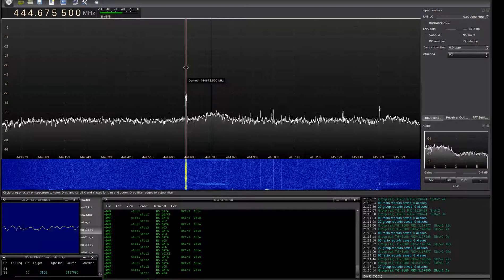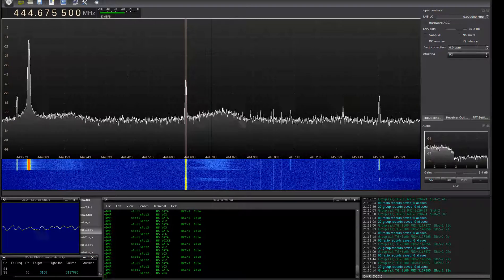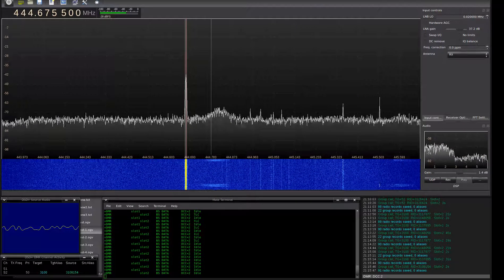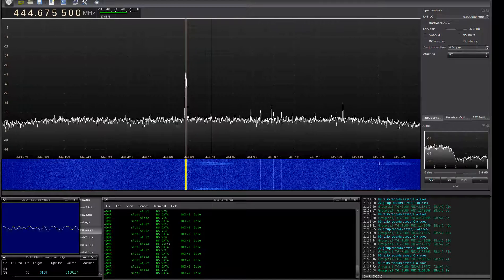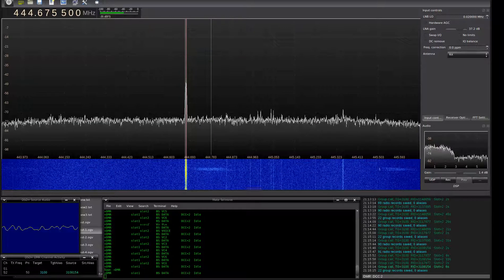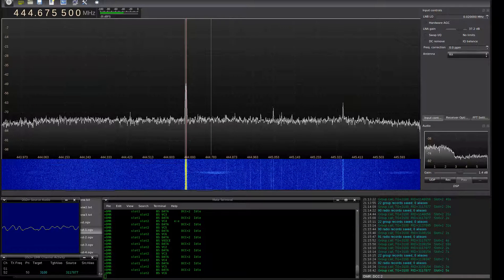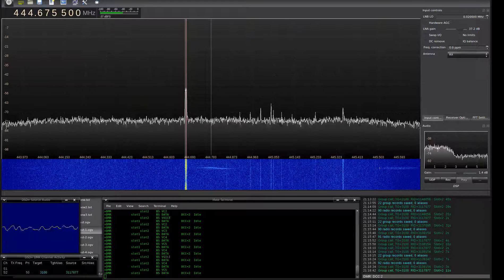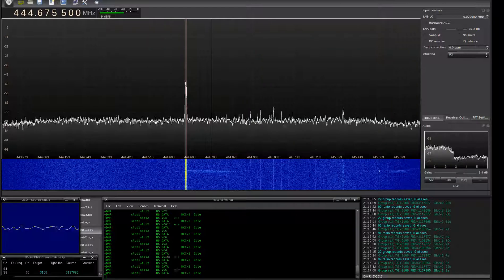DMR MotoTRBO decoding in Linux via SDR Radio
444.675 MHz in Detroit, MI